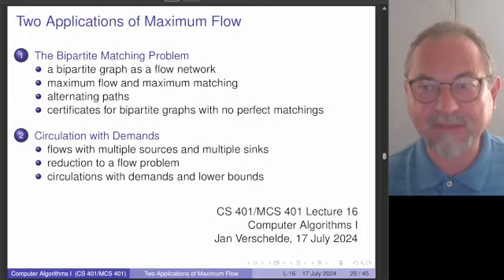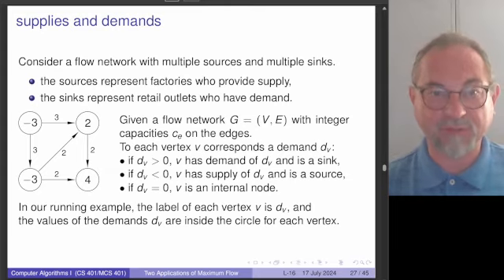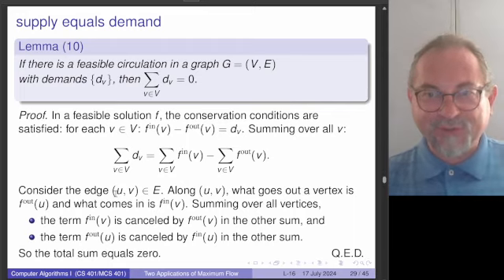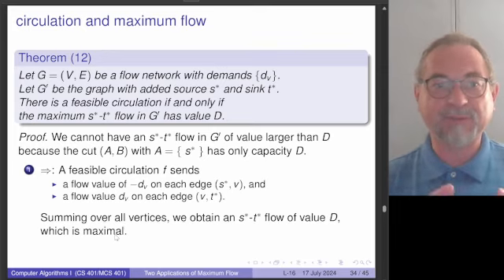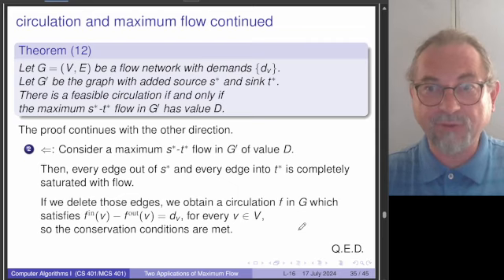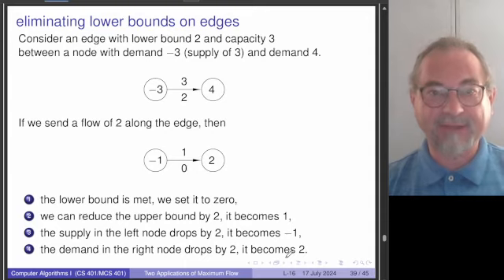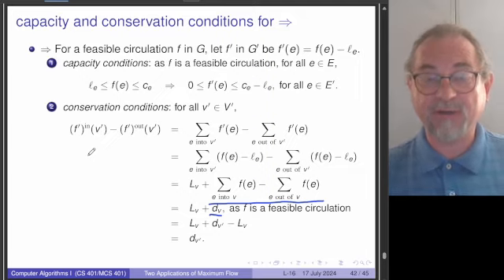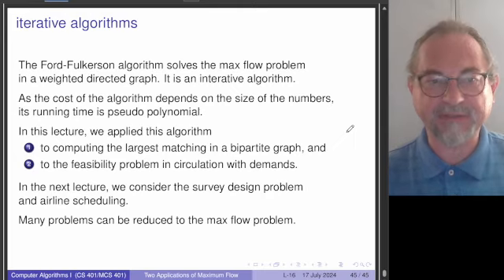determining the feasibility of circulation with demands via the Ford-Fulkerson algorithm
Given is a flow network, where some nodes are suppliers and other nodes have demand.  The edges in the network all have capacities.  One can consider the supply nodes as factories and the nodes with demand as retail outlets.  A circulation assigns a flow to the edges, with respect to the capacity and conservation conditions.  Adding a source and a sink to the given network provides the input to the Ford-Fulkerson algorithm, which computes the maximal flow, equal to the sum of the demands, which equals the sum of the supplies in case a circulation exists.  Thus the Ford-Fulkerson algorithm solves the feasibility problem and determines if a circulation exists in time O(m*D) on a network with m edges and where D is the sum of the demands.